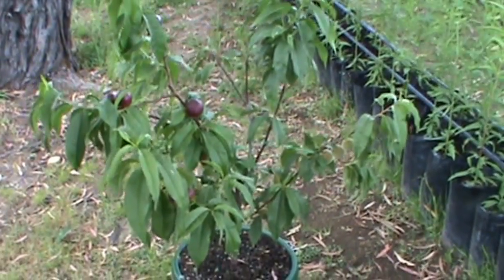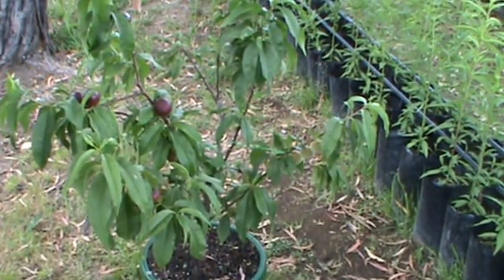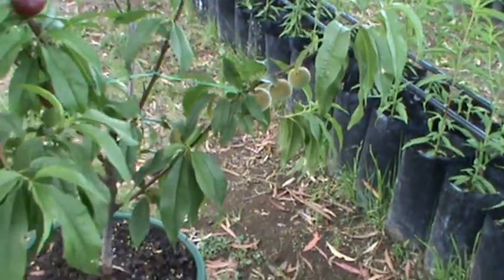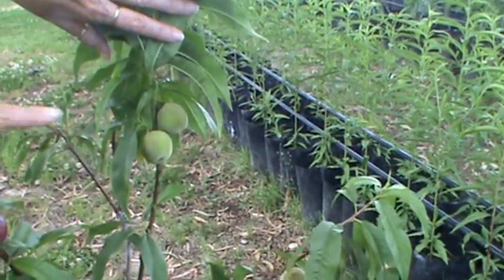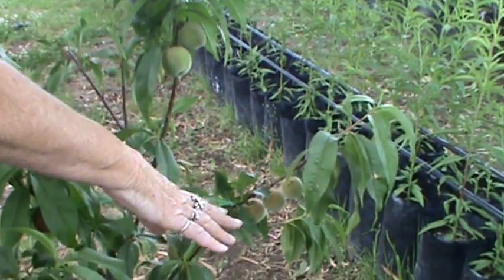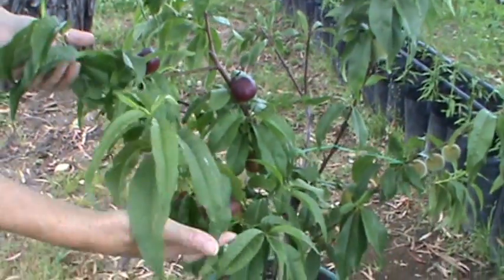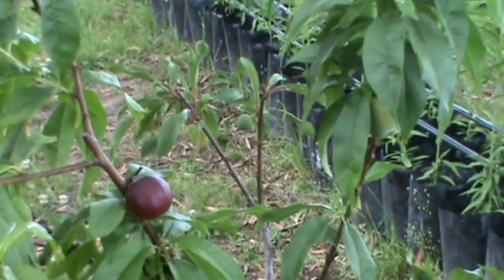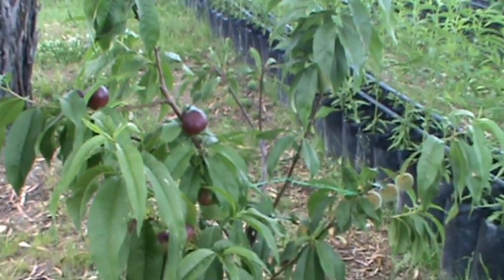Stonefruit Fruit Salad Tree.MPG